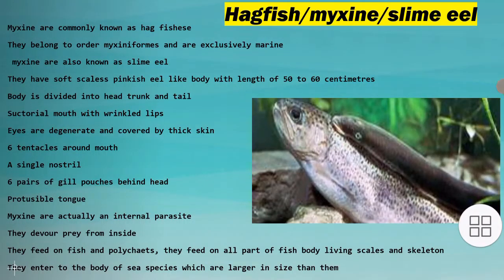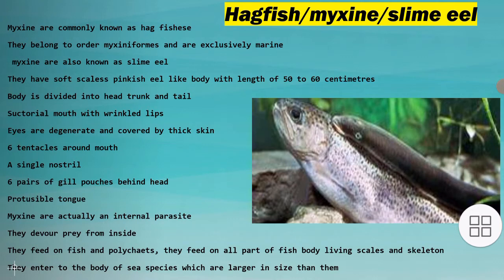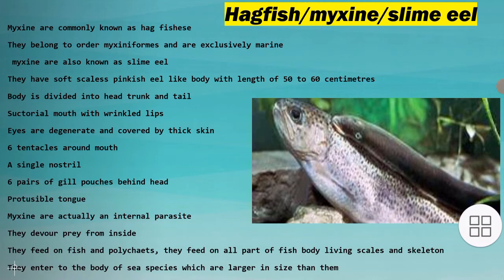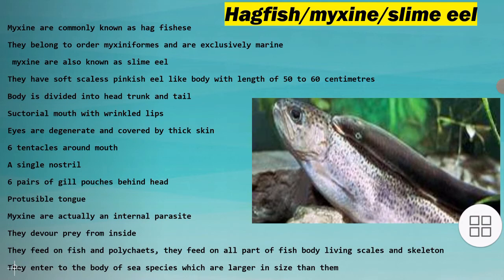what are myxine or hagfish? what are the general characteristics of myxine or slime eel?